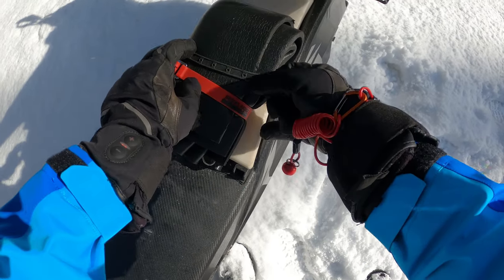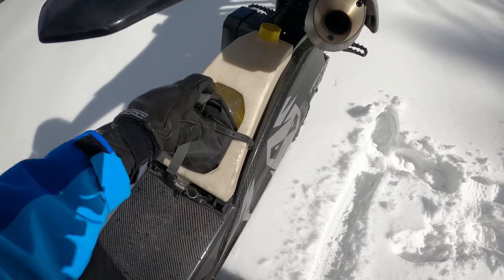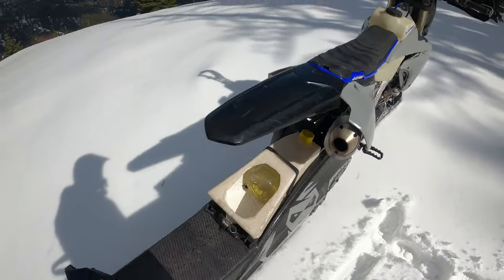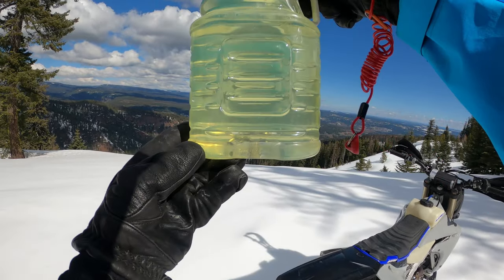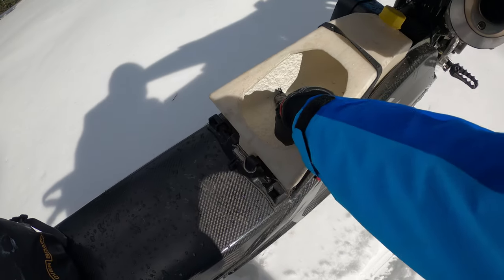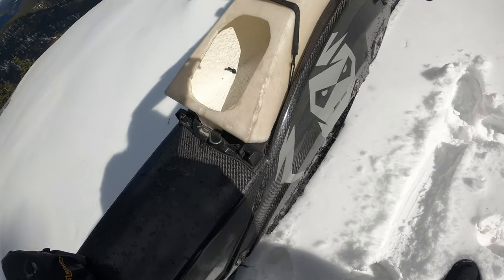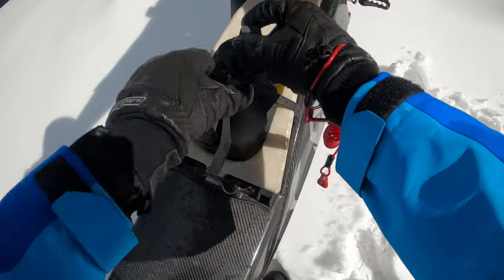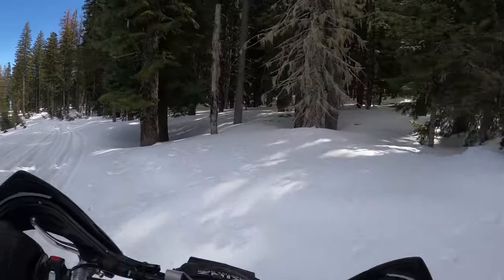Turtle Cradle Juice Jug For Yeti Snow MX by BS Tech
Re-engineering an RPM Driven fuel gas container for snow bikes to make it safe and useful.